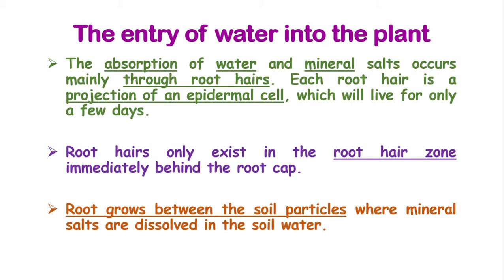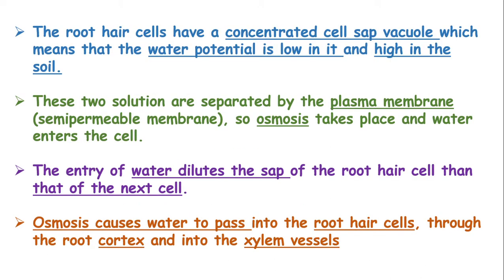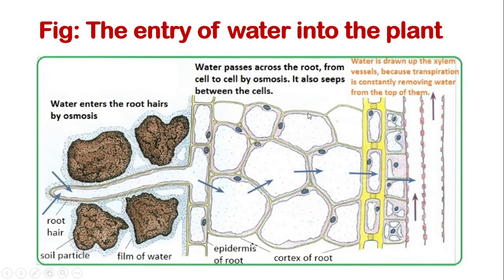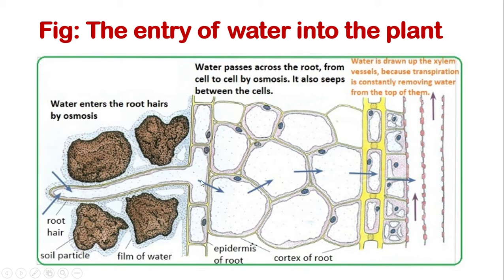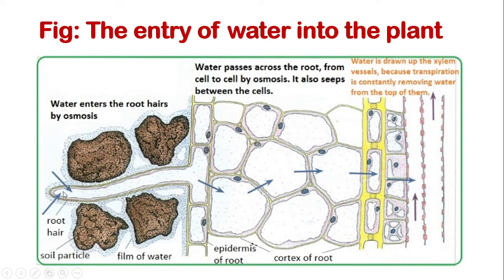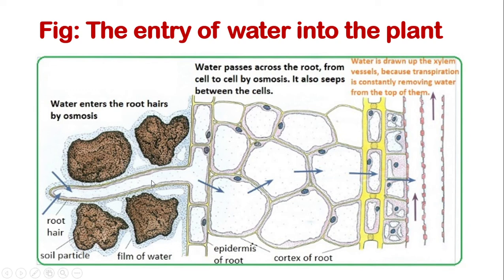Grade 8 Biology : Transport of Materials in Flowering Plants 3 | HURDCO International School